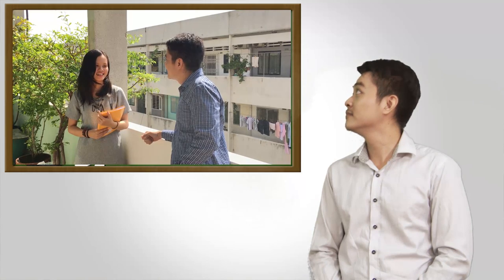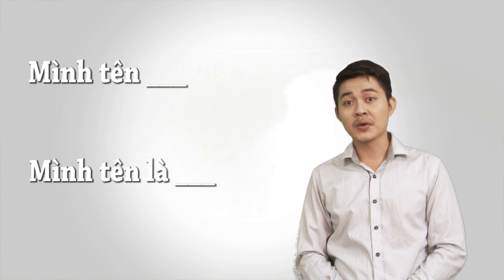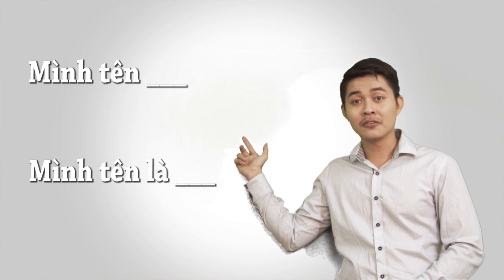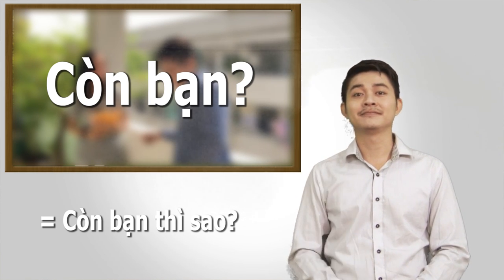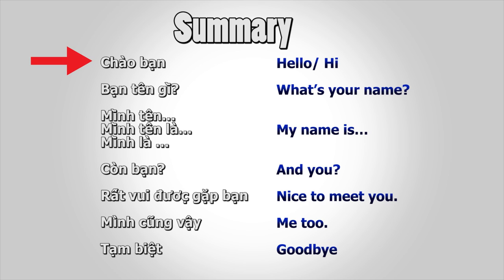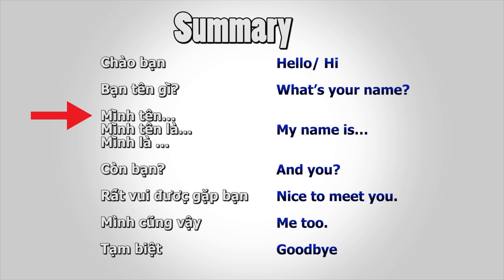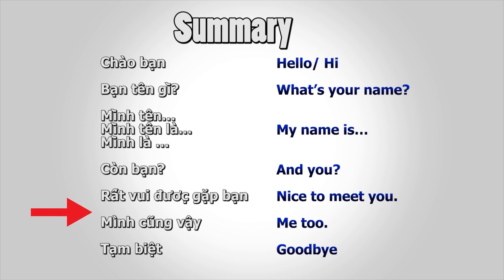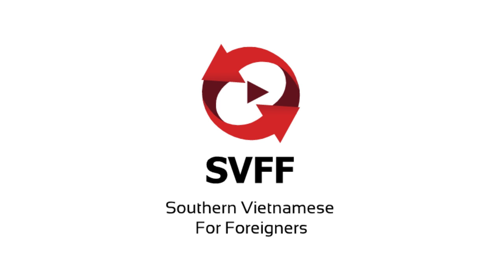Lesson 1: Greeting - Chào Hỏi (Learn Southern Vietnamese Accent with SVFF)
00:00 Introducing the lesson
00:36 The play
01:39 Analyzing and learning from the play
01:50 The phrase "Chào bạn"
02:15 The phrase "Bạn tên gì?"
02:42 The phrase "Mình tên.."
03:41 The phrase "Còn bạn?"
04:11 The phrase "Rât vui được gặp bạn"
04:41 The phrase "Mình cũng vậy"
05:07 The phrase "Mình phải đi rồi"
05:37 The phrase "Tạm biệt"
05:59 The play without the subtitles
07:03 Practice
07:37 Preview the lesson
08:16 Ending the video

📣 Southern Vietnamese For Foreigners - SVFF - IT’S ALL ABOUT SOUTHERN VIETNAMESE DIALECT
🎈 For 1-on-1 Skype private lessons, register here to have a free 30-mins trial
🎈 For Online Group Skype lessons, register here enroll in upcoming classes:
► Youtube Playlist created by SVFF